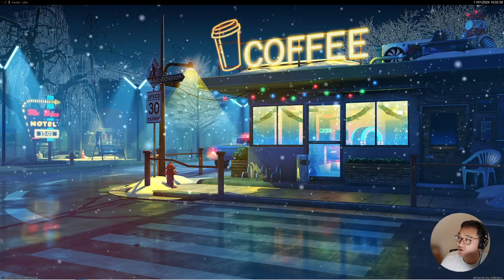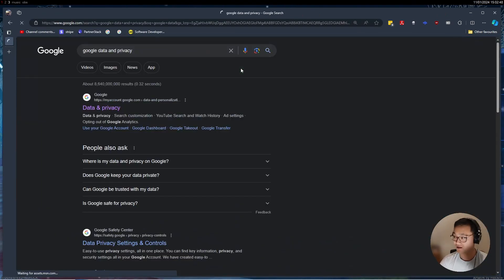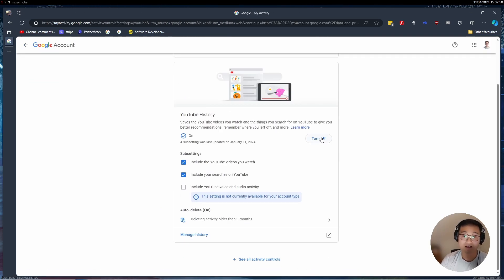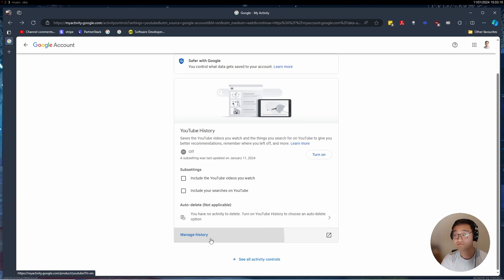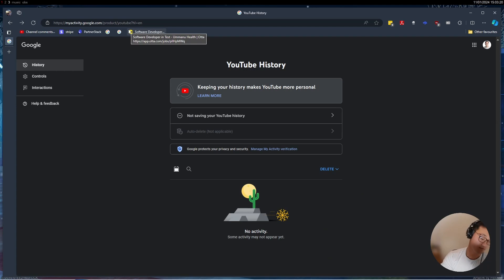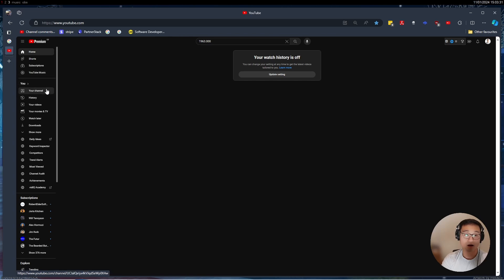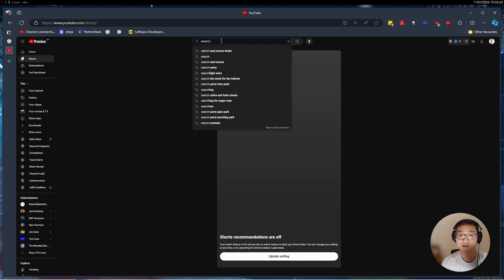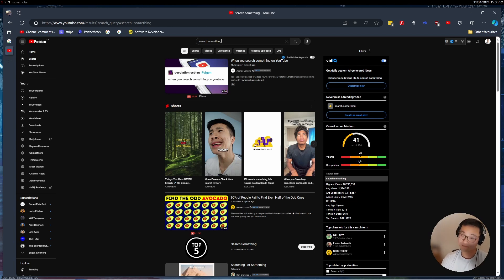How to disable YouTube shorts on your phone in 2026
I show you how to disable YouTube recommendation for mobile and web

Good luck on focusing on whatever you are working on after this :)

I've automated the question of 'How are you' in my life, check it out

0:00 - Demo of Shorts disabled in home screen of Phone App
0:07 - Reason why this solution works
0:20 - Warning to ensure you are logged in on the same account on phone and browser
0:31 - Delete Google from tracking anymore data
0:50 - Delete previous history data
1:06 - Demo of recommendation not working
1:18 - Demo of shorts not working
1:28 - Showcase that YouTube search still works